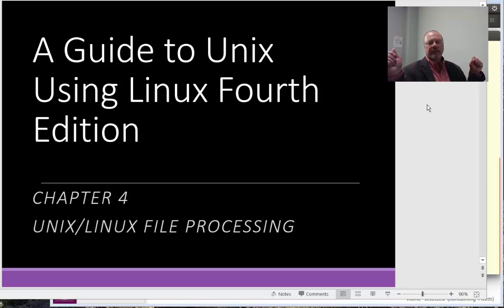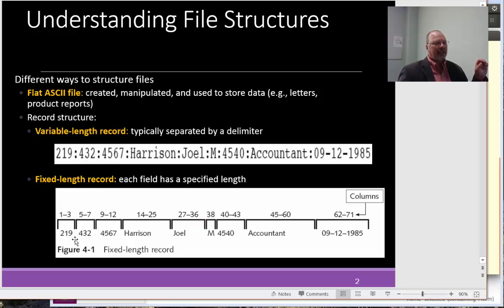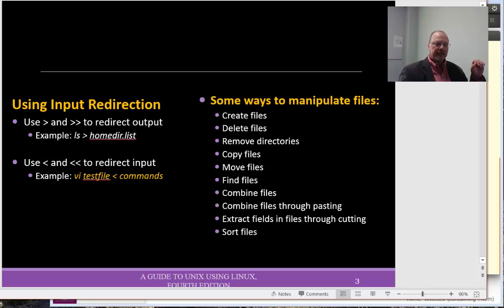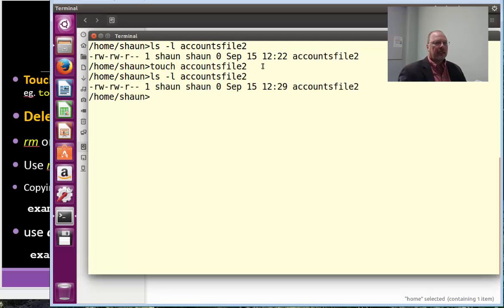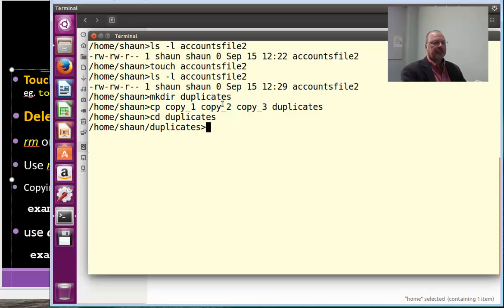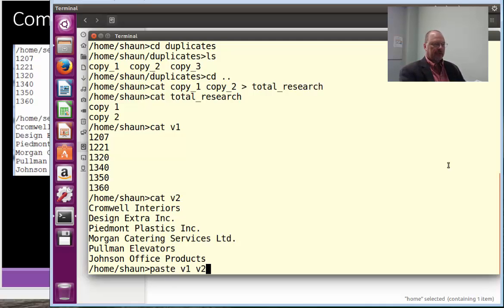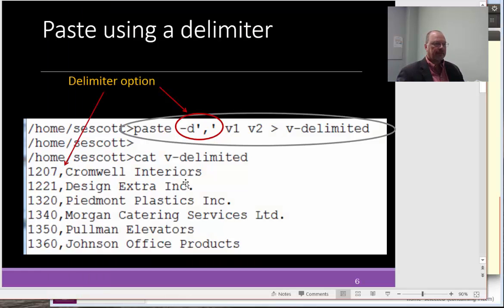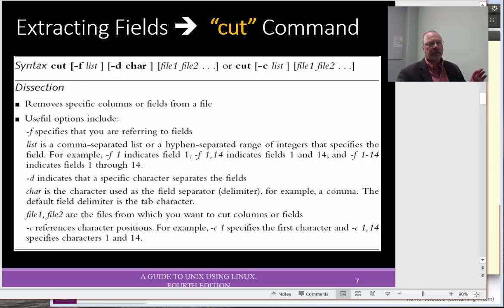CS 251 Chapter 4 Part 1